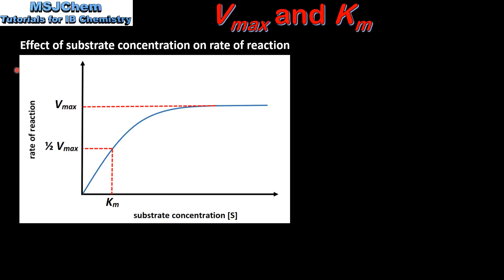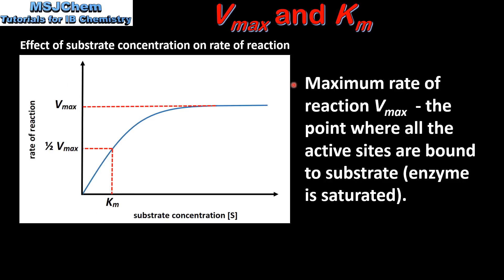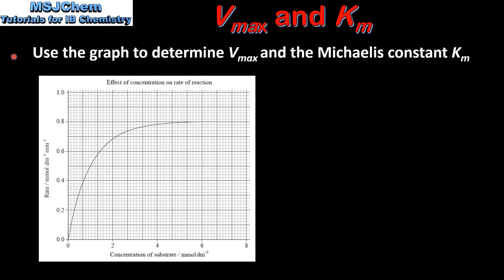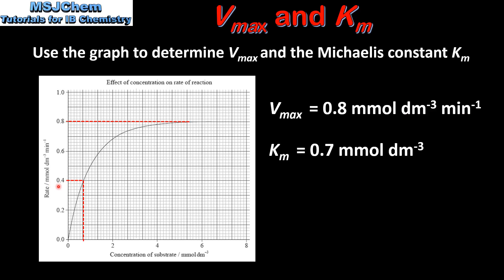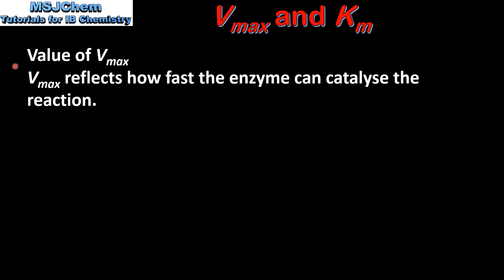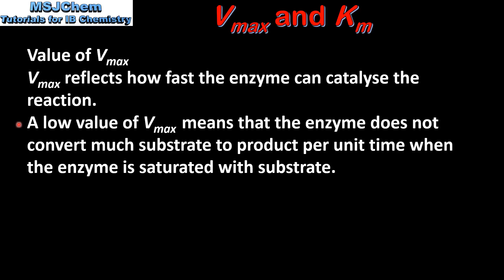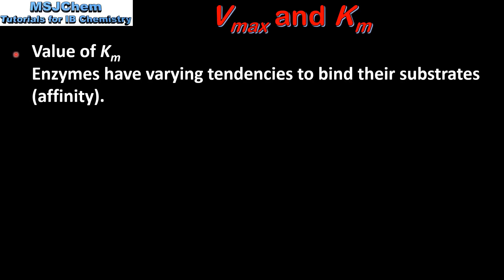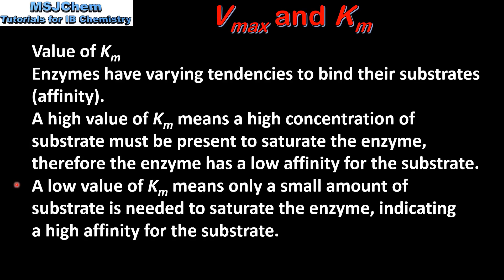B.7 Vmax and Km (HL)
Applications and skills:
Determination of the maximum rate of reaction (Vmax)  and the value of the Michaelis constant (Km) for an enzyme by graphical means, and explanation of its significance.